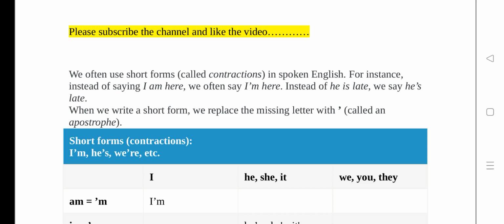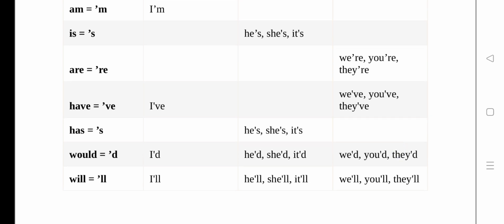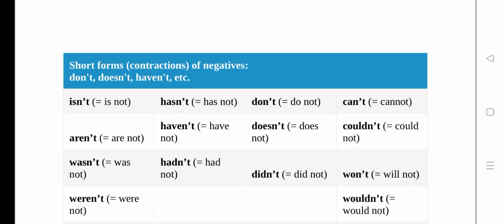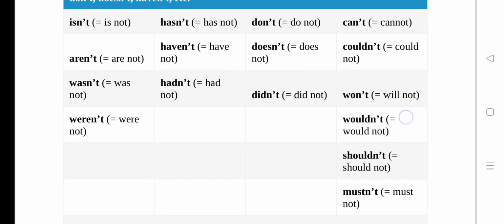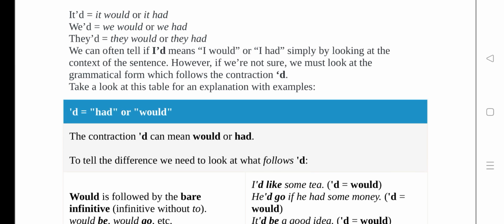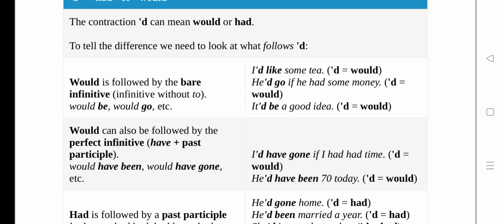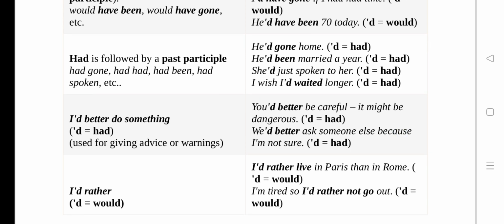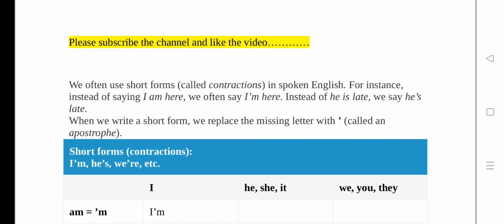Rule 10. contractions and its use